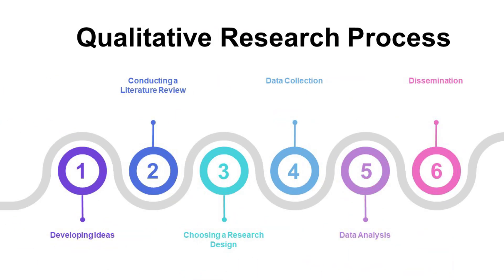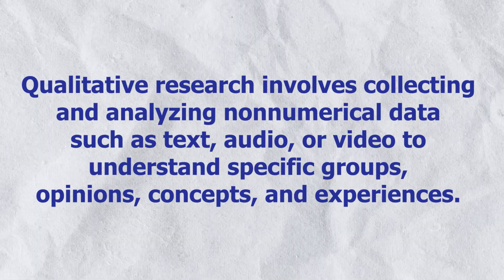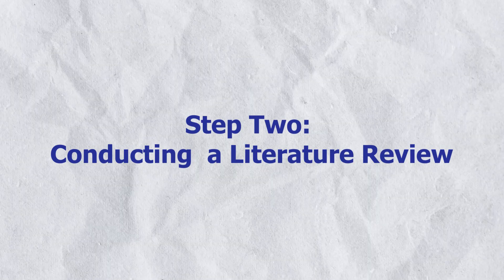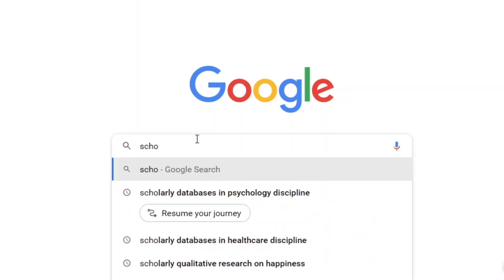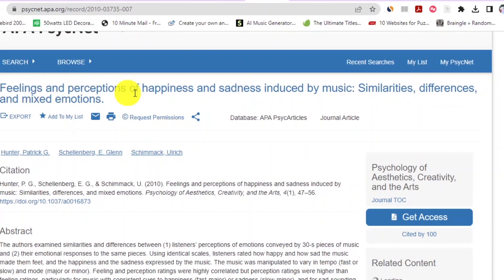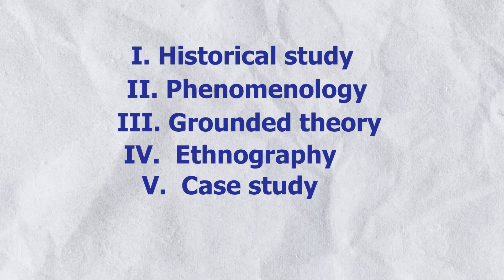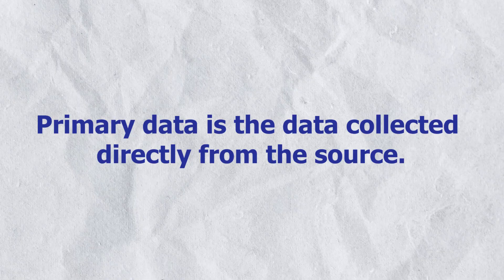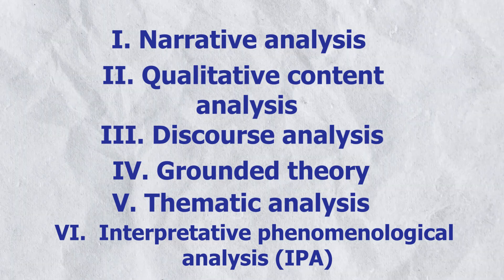Qualitative Research: Complete guide to give you a footing.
This video is a step-by-step guide to the qualitative research process. In this video, we will look at the definition of qualitative research. We will also look at the six main steps in qualitative research, including developing ideas, conducting a literature review, choosing a research design, data collection, data analysis, and dissemination.

Chapters
0:00 Intro
00:47 Definition
01:21 Step One: Coming Up with Research Ideas
02:35 Step Two: Conducting a Literature Review
05:22 Step Three: Choosing a Research Design
08:59 Step Four: Data Collection
13:25 Step Five: Data Analysis
17:39 Step Six: Dissemination